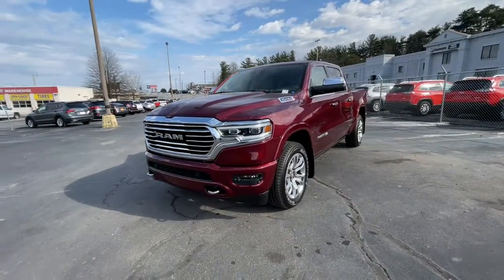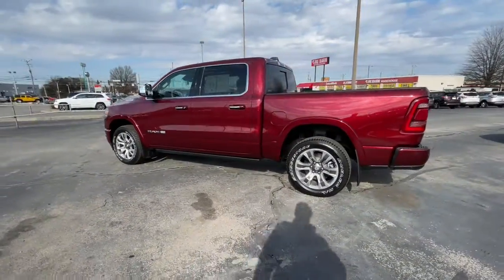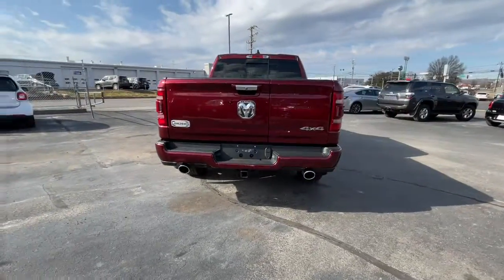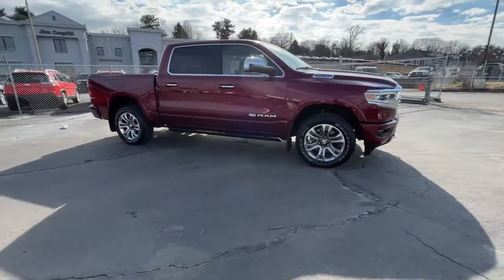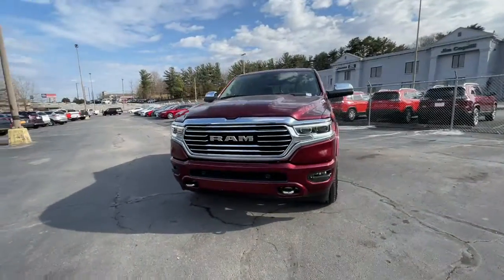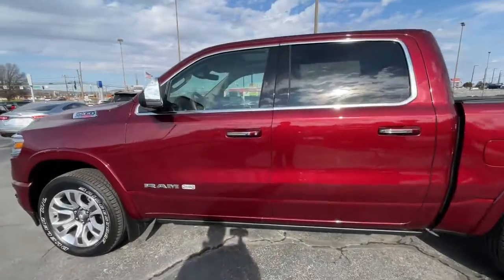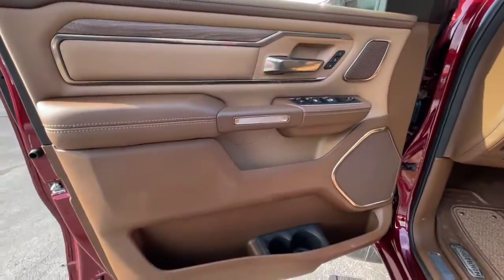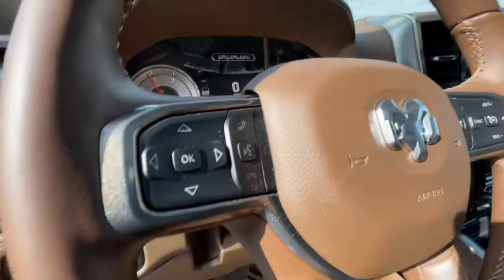2020 Ram 1500 Knoxville, Farragut, Oak Ridge, Maryville, Gatlinburg, TN LN366932P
Delmonico Red Pearl Coat Used 2020 Ram 1500 available in Knoxville, Tennessee at Jim Cogdill CDJR. Servicing the Farragut, Oak Ridge, Maryville, Gatlinburg, TN area.
2020 Ram 1500 Longhorn 4x4 Crew Cab 57 Box - Stock#: LN366932P - VIN#: 1C6SRFKM2LN366932

CARFAX 1-Owner GREAT MILES 5871! EPA 29 MPG Hwy/21 MPG City! Navigation Heated Leather Seats Sunroof 4x4 Turbo Charged Trailer Hitch Alloy Wheels Bed Liner ADVANCED SAFETY GROUP TRAILER TOW GROUP 4-CORNER AIR SUSPENSION KEY FEATURES INCLUDE: Leather Seats 4x4 Heated Driver Seat Cooled Driver Seat Back-Up Camera. OPTION PACKAGES: ENGINE: 3.0L V6 TURBO DIESEL GEN 3 Lower Active Grille Shutters 800 Amp Maintenance Free Battery EcoDiesel Badge Heavy Duty Engine Cooling 3.8 Additional Gallons of Diesel 250 Amp Alternator GVWR: 7200 lbs Dual Rear Exhaust w/Bright Tips LONGHORN LEVEL 1 EQUIPMENT GROUP harman/kardon 19 Speaker Premium Sound Power Running Boards Blind Spot & Cross Path Detection Wireless Charging Pad Foam Bottle Insert (Door Trim Panel) Ventilated Rear Seats Radio: Uconnect 12 w/Navigation USB Host Flip 12 Touchscreen Display SiriusXM w/360L No Satellite Coverage w/HI/AK/PR/VI/GU 4-CORNER AIR SUSPENSION DUAL-PANE PANORAMIC SUNROOF LED Dome/Reading Lamp Dome Dual LED Reading Lamp ADVANCED SAFETY GROUP Adaptive Cruise Control w/Stop & Go Parallel & Perp Park Assist w/Stop Full Speed Forward Collision Warning Plus Lane Keep Assist TRAILER TOW GROUP Trailer Brake Control Power Chrome Trailer Tow Mirrors TRANSMISSION: 8-SPEED AUTOMATIC (8HP75) (DFV). SHOP WITH CONFIDENCE: CARFAX 1-Owner Price does not include licensing costs registration fees taxes and dealer doc fee of $699 which are to be paid by the consumer.